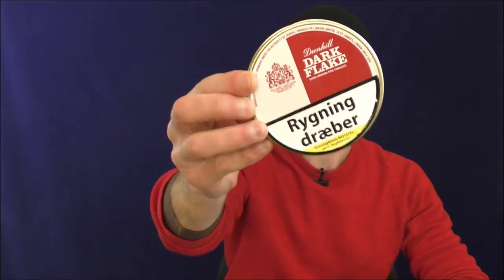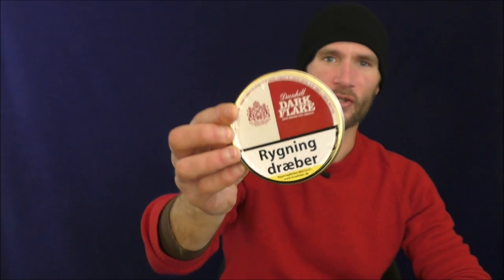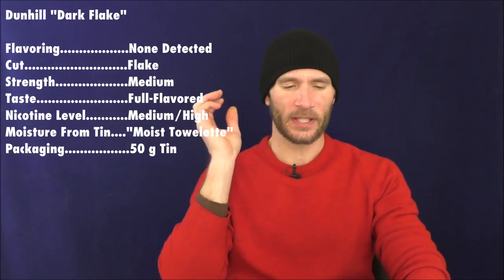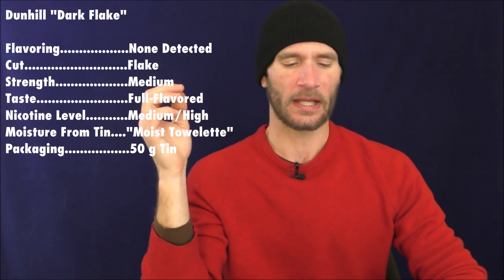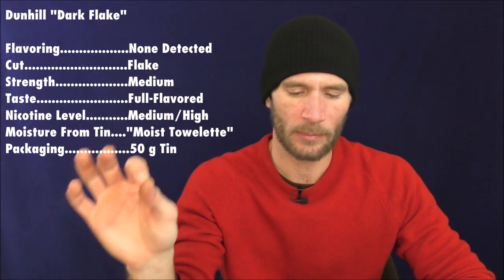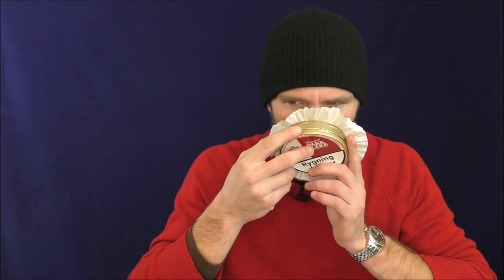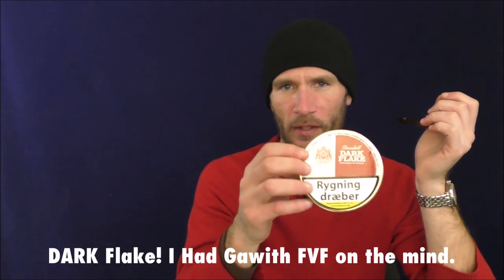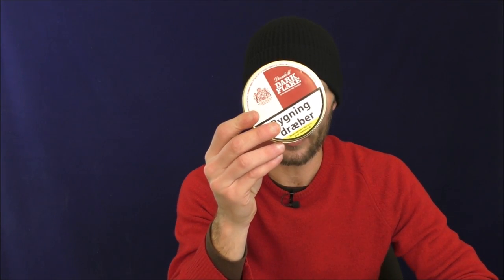Pipe Tobacco Review: Dunhill "Dark Flake"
It's another new OLD Dunhill blend! "Dark Flake," a richer, spicier older brother to Dunhill's "Flake."

From SmokingPipes.com: "First produced back in 1970, Dunhill's Dark Flake is a heralded vintage blend of choice Virginias and a little Perique for spice. Bolder in strength and flavor than Dunhill Flake, though still as easy to prepare."